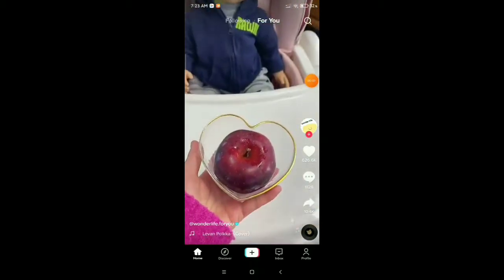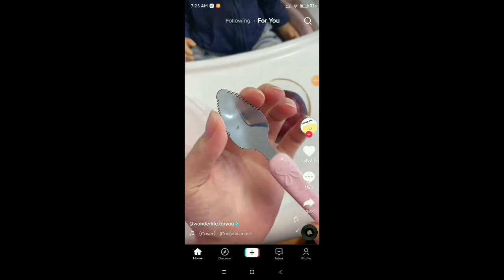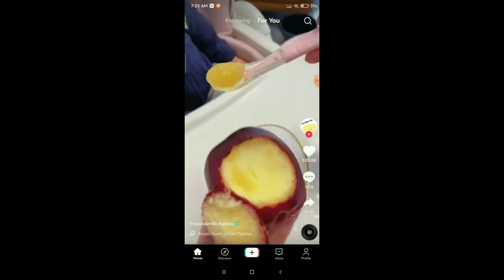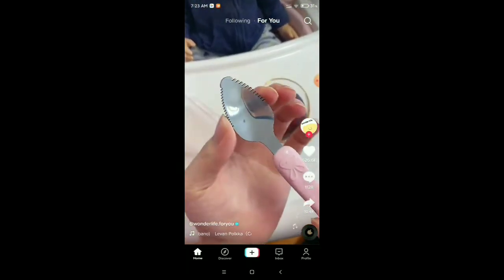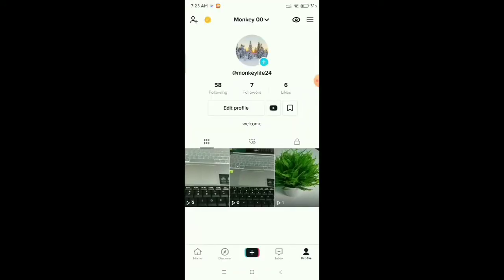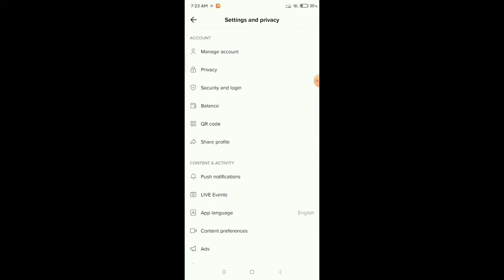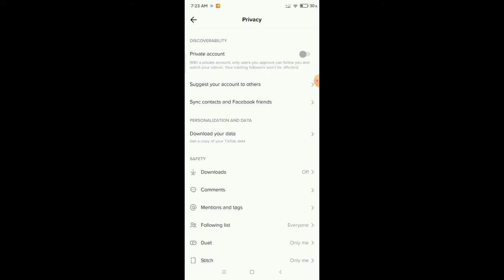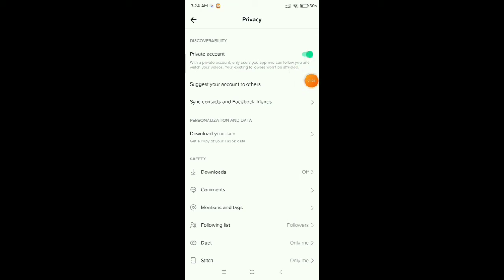How to Make Tik Tok Account Private